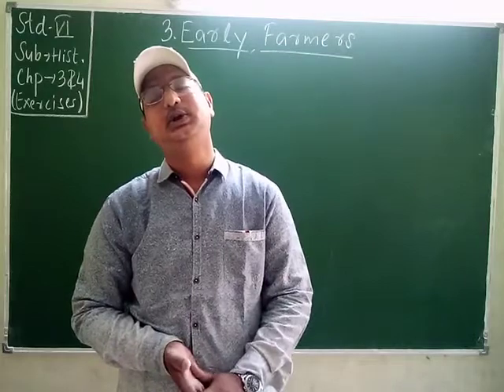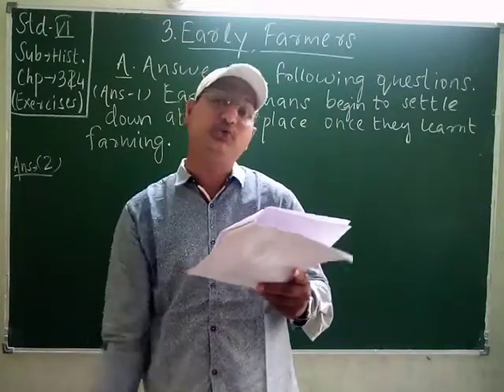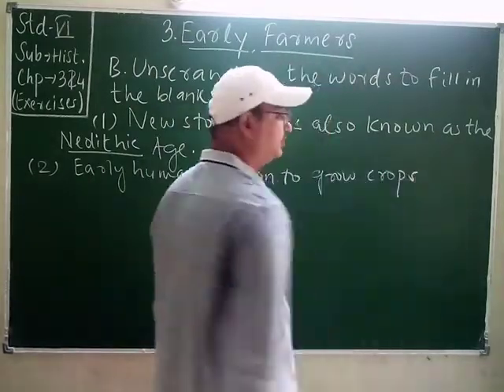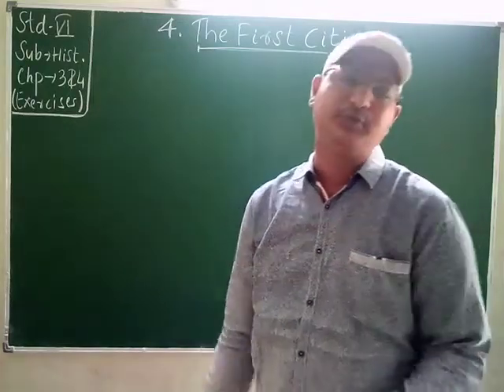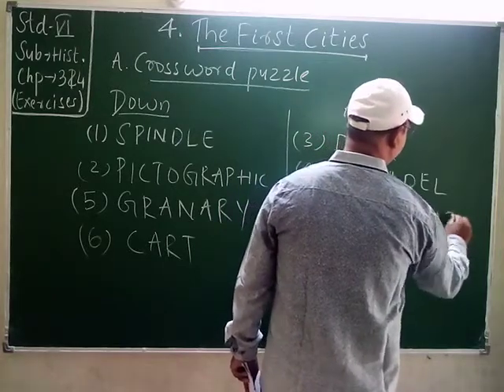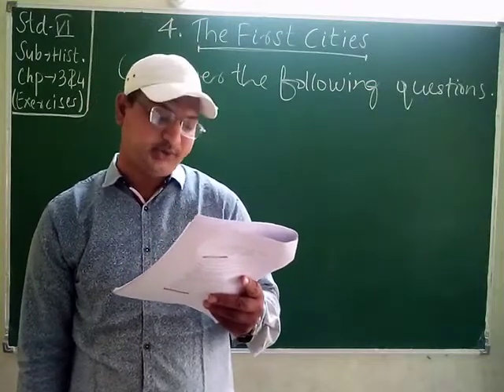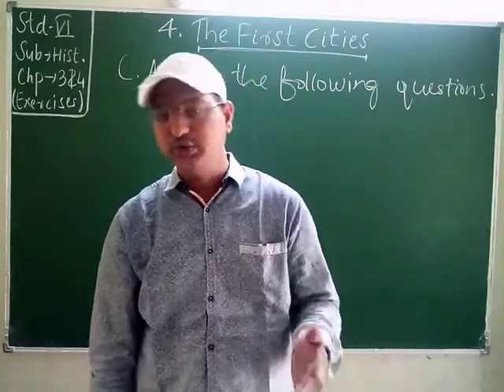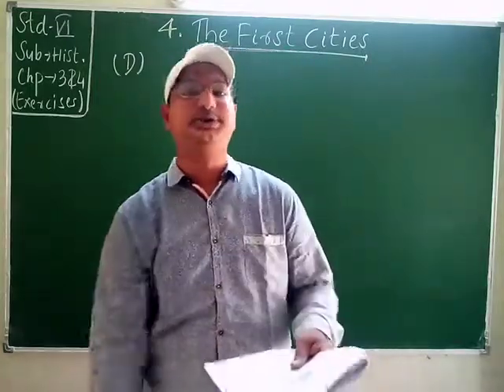Std. VI, Sub : S.St (History), Chapter No. 3 & 4, By Mr. A. Swain